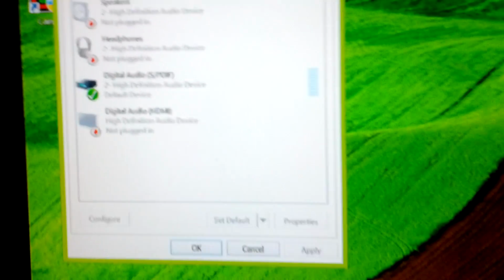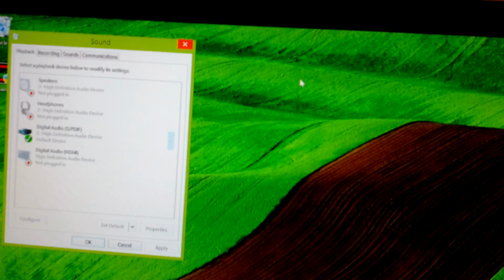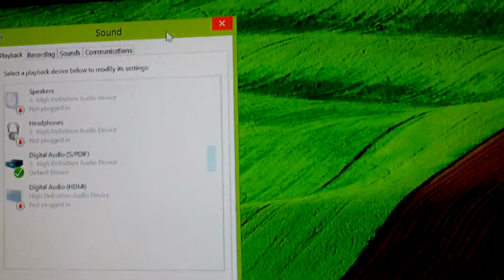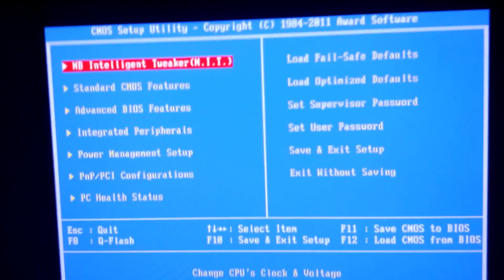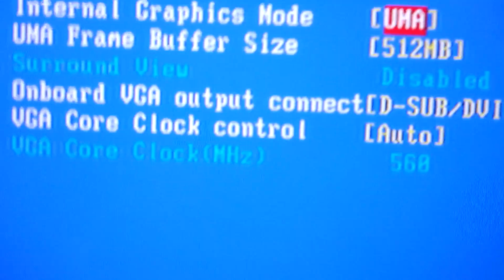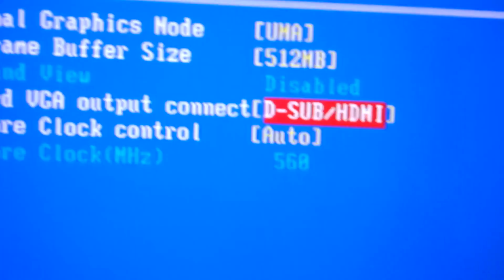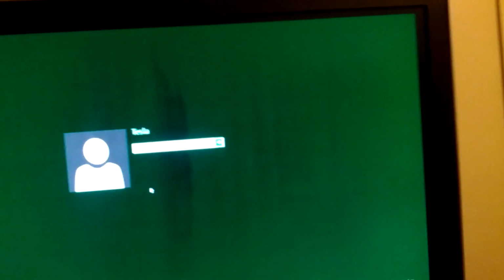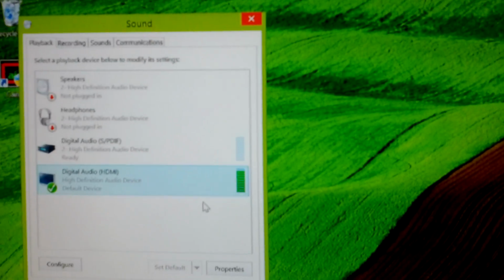How to fix "HDMI unplugged" error in Windows (No sound issue)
Here I give you a brief tutorial on how to resolve the dreaded HDMI Unplugged dilemma causing no sound to be heard via HDMI when using a TV as a monitor.

I have tried everything, installing/un-installing drivers, disabling on-board audio, etc but could not find ONE solution anywhere online in forums, chat rooms etc.

If your curious I am running an AMD Phenom II 545 with 8 gigs of Patriot 2200Mhz ram with a 128Gb Patriot Torqx SSD and a 2.5Tb Hitachi HDD, on a Gigabyte GA-880GM-D2H mobo, Sorry for the bad camera work it was my droid and I was one handed. If this is not clear enough just message me and I can help you through it personally.- presuming I have free time ;) If this helps you please "Like" and subscribe for more!